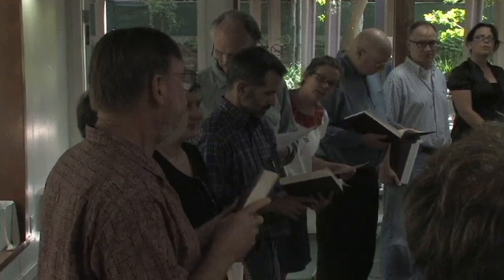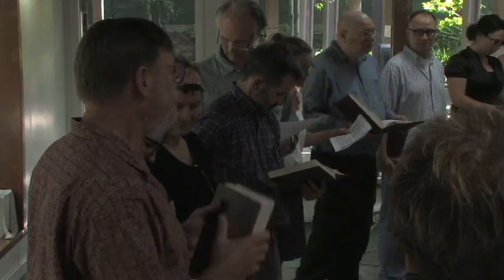Workshop / sound. at the Kings Road Park Pavilion: Singing Shape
Please note that it is common to sing the melody in shapes prior to singing the words.

sound. at the Kings Road Park Pavilion: Singing Shape is an exploration of Shape Note singing (also known as Sacred Harp singing), a tradition associated with the deep south and introduced by itinerant music teachers to make the melodies and harmonies accessible to those with no formal musical training. The participants are arranged in a square based on four part harmony for this exclusively a capella form. The result is a wall of vocal sound that is powerful, compelling and intended to be experienced from within the singing group.

"Come and learn as well as participate in a unique, alternative musical language. Utilizing a few shapes instead of basic music notation, the shape note form invites participants to hone in on harmonic structures in large groups, allowing beautiful sounds to materialize among people who have likely never sung together before. The music is easy, the sound is joyously resonant, and all voices and ages are welcome -- a willingness to sing is the only requirement. "

1:00 Singing Shape workshop lead by Jessica Catron
3:00 Traditional Sing facilitated by Laura Boyd and Rick Russell
5:30 Alternative Sing
6:00 Pot luck dinner in the park

Video by Alexandra Pelly
Produced by SASSAS